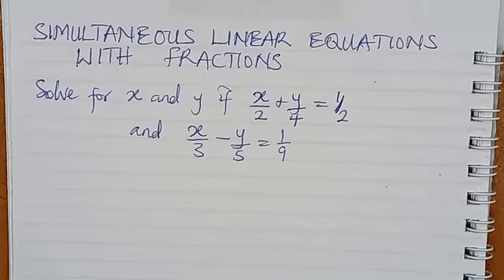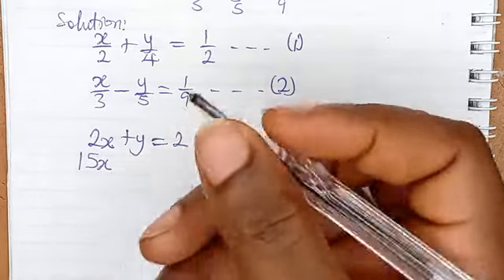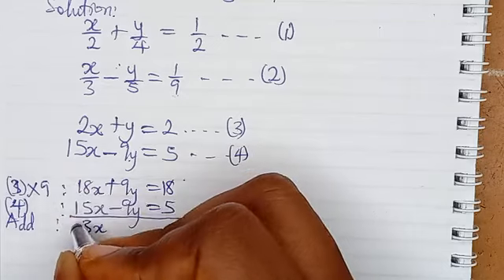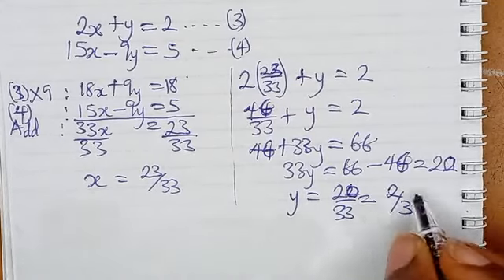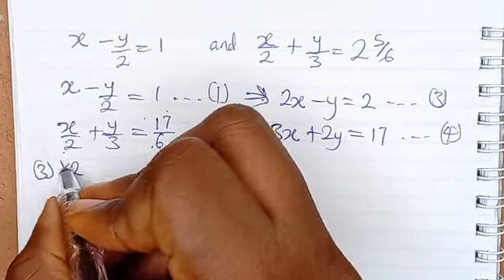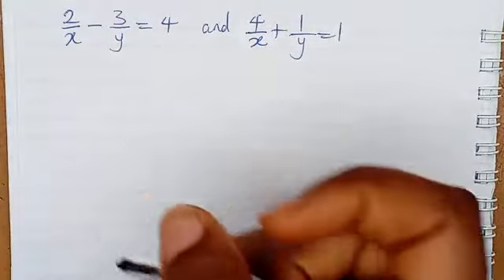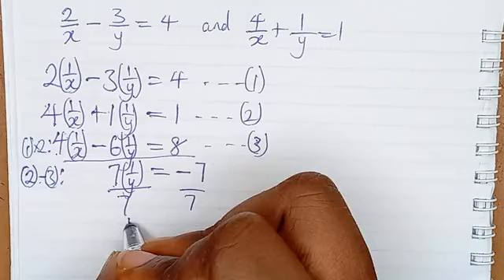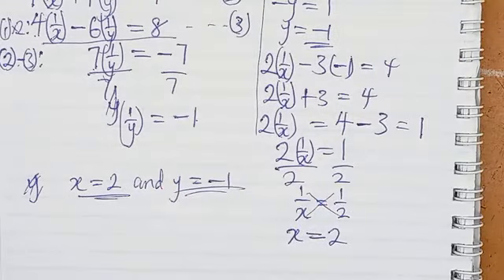Simultaneous Linear Equations With Fractions